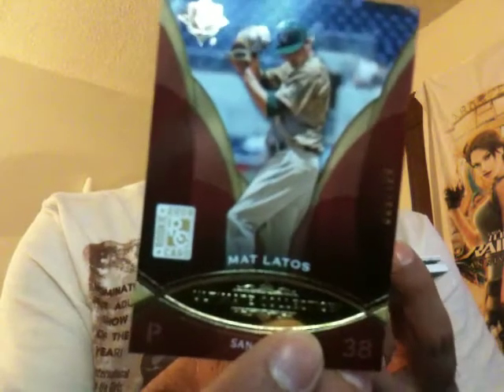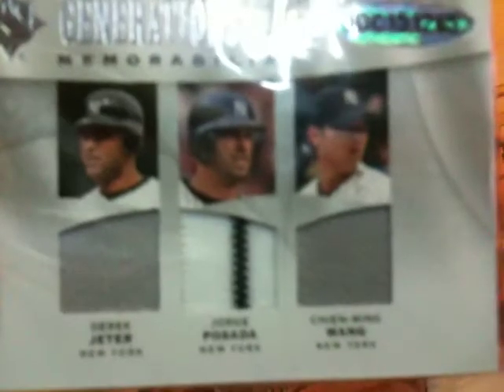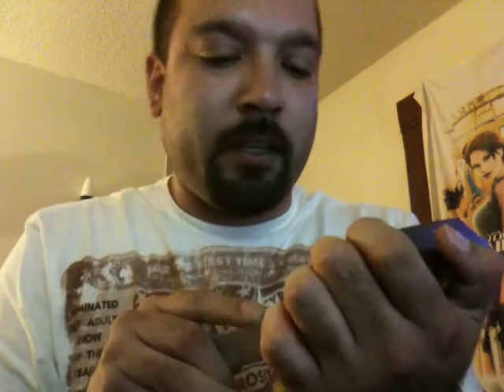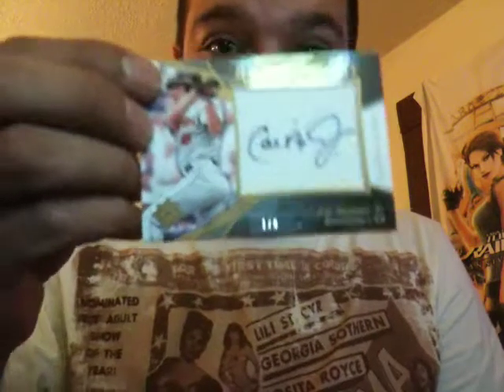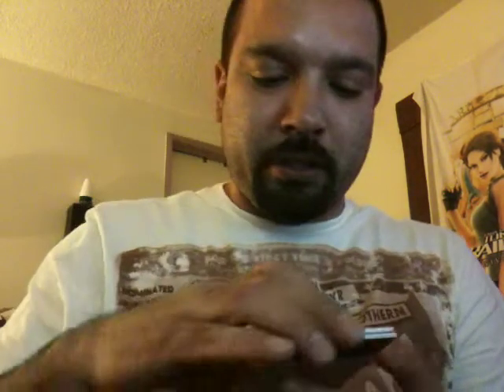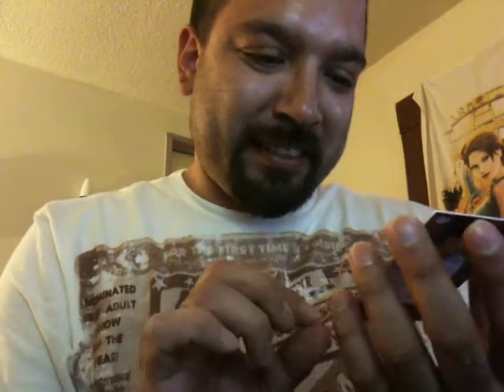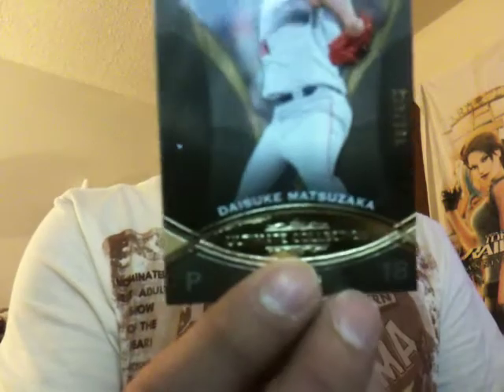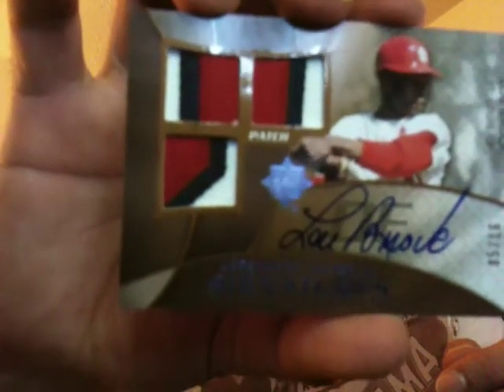4 Box Break of Ultimate Collection Baseball Sick Sick Sick Ripken Brock Porcello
Another 4 sick boxes from a 15 box break of Ultimate Collection.

Ask for Scott and tell him you saw it on YouTube!